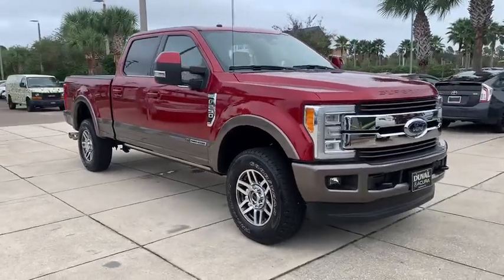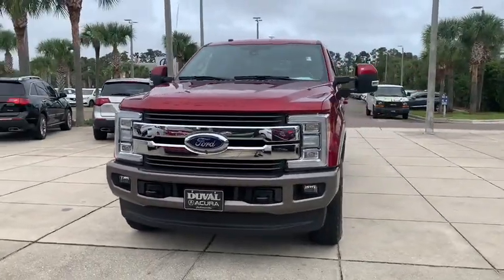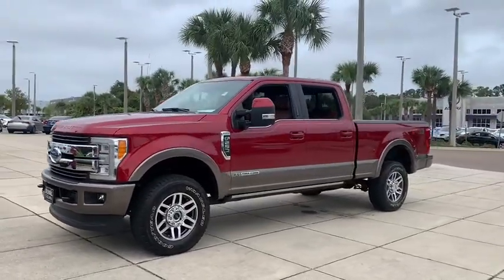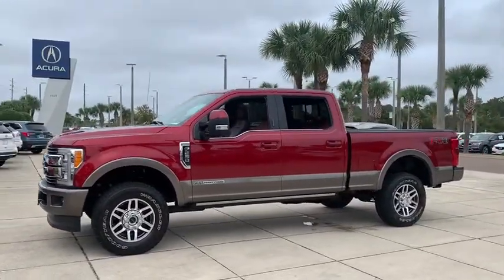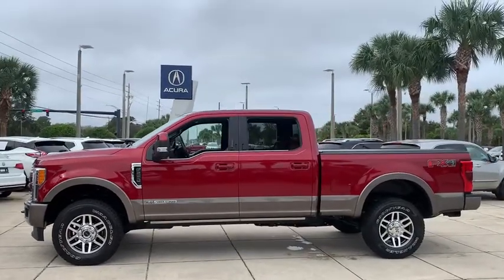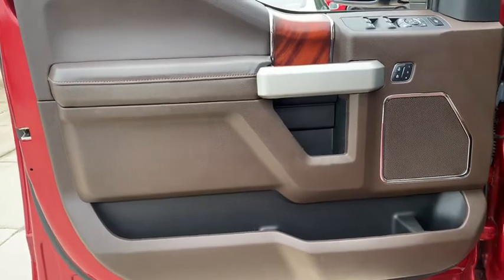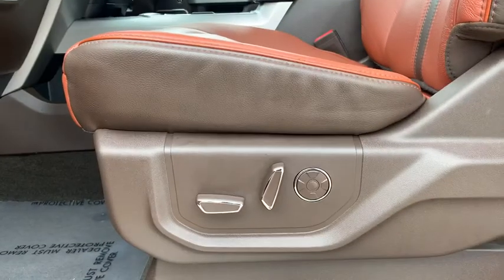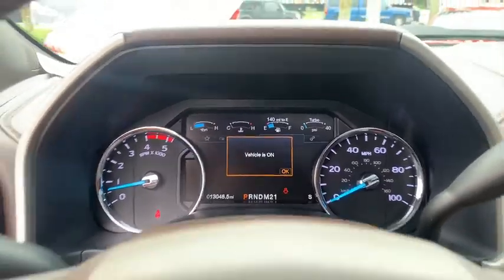2018 Ford Super_Duty_F-250_SRW Jacksonville, Orange Park, St Augustine, Daytona, Gainesville, FL PJE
Ruby Red Metallic Tinted Clearcoat Used 2018 Ford Super_Duty_F-250_SRW available in Jacksonville, Florida at Duval Acura. Servicing the Orange Park, St Augustine, Daytona, Gainesville, Area.

Duval Acura
11225 Atlantic Blvd

This 2018 Ford F-250SD King Ranch in Ruby Red Metallic Tinted Clearcoat features: NON SMOKER ONE OWNER NO ACCIDENT HISTORY COMMISSION FREE SALES PEOPLE Bluetooth Rear View Camera 5 Day Money Back Guarantee*** See Dealer for Details FREE Car Washes for Life 1st Oil Change is FREE Navigation Leather Seating Heated Seats LOCAL TRADE Never a Rental. 4WD King RanchPriced below KBB Fair Purchase Price! Odometer is 46281 miles below market average!This unit has the Balance of the Factory Warranty plus our Real Deal No Bills for the Basics Warranty which is a 3 Months Protection Plan that includes 3 month of tire replacement / repair 3 month battery replacement 3 month of brake replacement / repair and 3 month of light bulb replacement. Our 90 Day/3000 mile preowned car protection also includes A/C and we also offer a 5 days / 300 mile Return Policy. Buy Preowned with Confidence at Duval Acura. Prices are plus tax tag title $198 Electronic Filing Fee and dealer pre-delivery service fee in the amount of $899 which charge represents cost and profit to the dealer for items such as cleaning inspecting and adjusting new and used vehicles and preparing documents related to the sale.